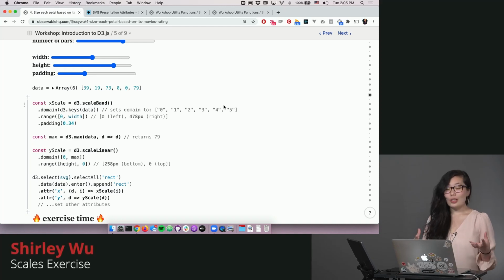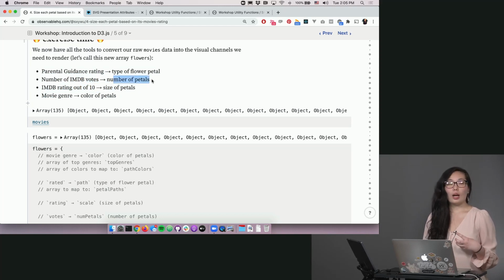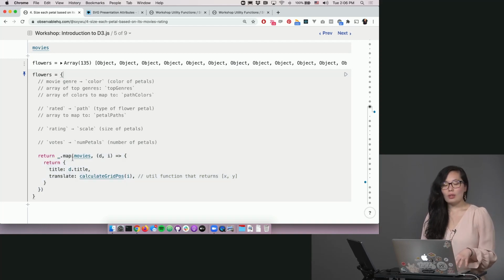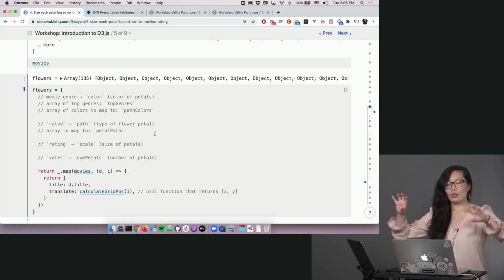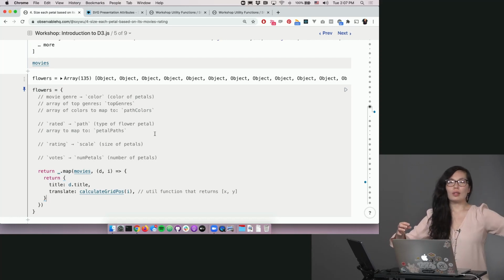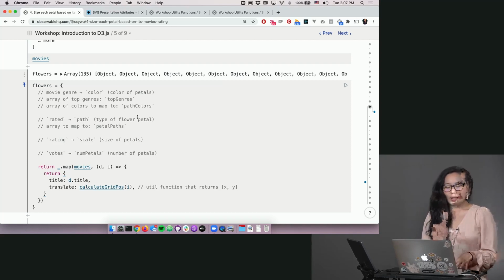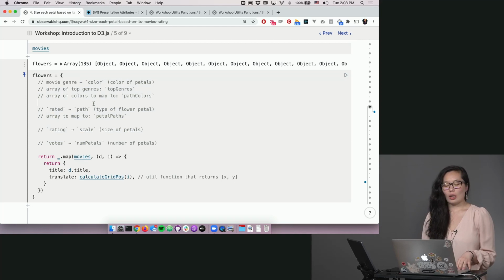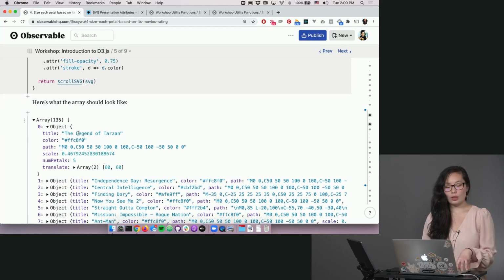4 Scales Exercise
Scales Exercise
Students are instructed to render movies into the visual channels by converting the raw movies data including genre, ratings, and votes into the visual channels.